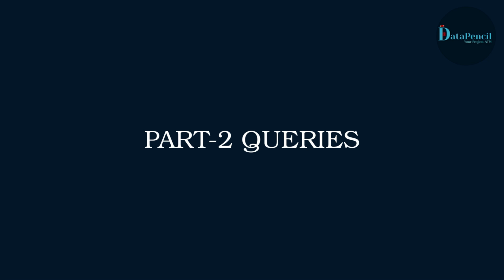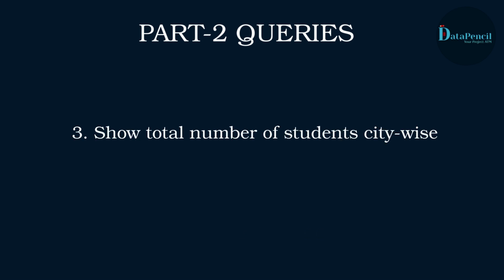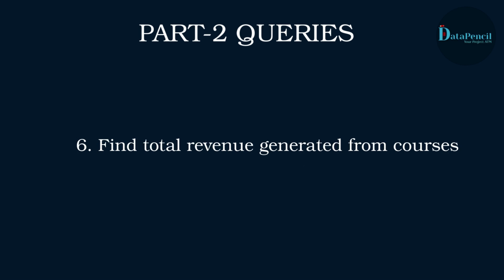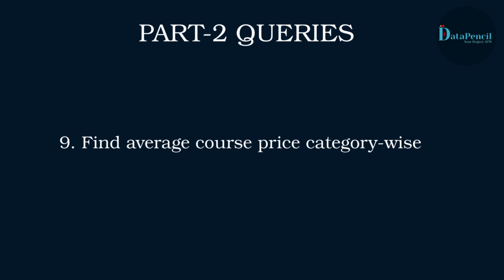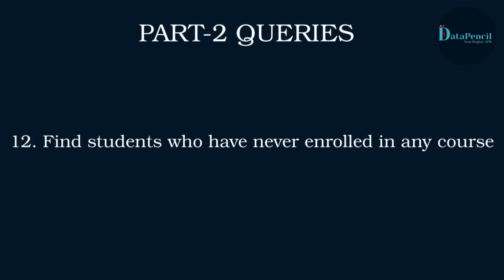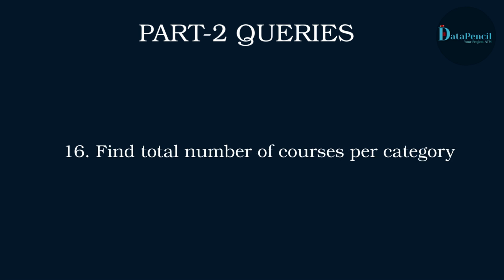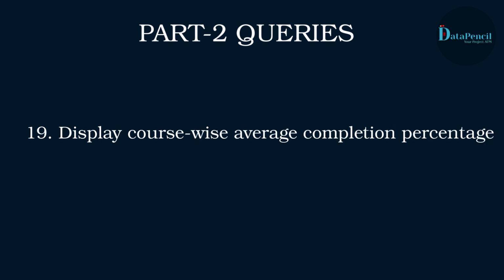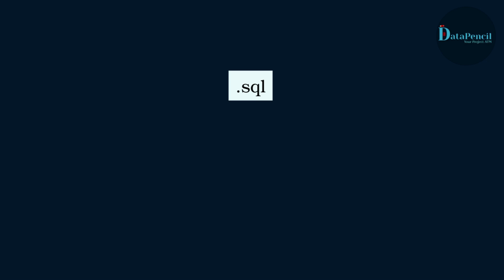Part 2:100 SQL Queries Challenge | Practice SQL Daily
(Non- Guided)100 SQL Queries Challenge Part 2 is designed to help you practice SQL the right way - by writing real queries, thinking logically, and building confidence step by step.

If you are serious about learning SQL for data analyst jobs, interviews, or real projects, this challenge will help you grow from basics to strong SQL foundations through hands-on practice, not boring theory.

 What is the 100 SQL Queries Challenge?

The 100 SQL Queries Challenge by DataPencil is a structured, practice-first SQL learning journey where you solve real-world SQL queries in parts.

Instead of memorizing syntax, you will:

Write queries daily

Understand logic behind each query

Think like a data analyst

Build consistency and confidence in SQL

This is Part 2 of the challenge.

In Part 2, you will practice SQL queries focused on strengthening your core fundamentals.

You will work on:

SELECT statements in depth

Filtering data using WHERE

Using LIMIT correctly

Working with DISTINCT

Basic conditions and patterns

These queries are designed to:

Improve query reading ability

Increase speed and accuracy

Prepare you for interview-level SQL questions

This video is perfect for you if:

You want daily SQL practice

You are preparing for data analyst / SQL interviews

You want to build a strong SQL foundation

You are participating in the 100 SQL Queries Challenge

No advanced knowledge required.
Everything is explained in simple, easy language.

- How This Challenge Helps You Get Job-Ready

Most learners know SQL syntax but fail in:

Writing queries independently

Understanding business-style questions

Applying logic in interviews

This challenge solves that problem by:

Making you write queries yourself

Encouraging thinking before coding

Helping you spot patterns in SQL questions

By the end of the challenge, SQL will no longer feel confusing.

📝 How to Practice Along With This Video

Pause the video before each solution

Save all queries in a .sql file

Submit your work through the submission form

👉 Practice matters more than watching.

📜 Certification (Free)

Yes — certification is included.

To be eligible for the certificate:

Complete all parts of the challenge

Submit SQL files in .sql format

Maintain minimum required accuracy (75%)

Complete final submission as instructed

Certificates are issued only to serious learners who complete the full challenge properly.

❤️ Why DataPencil Runs Free Challenges

At DataPencil, we believe:

Education should be accessible to those who genuinely want to learn.

This challenge is created especially for:

Learners who cannot afford expensive courses

Students looking for job-ready skills

This SQL challenge and all related content are created strictly for educational and learning purposes only.
The dataset, queries, scenarios, and examples used in this video are completely fictitious and do not represent any real company, user, or organization.

No real personal data (such as emails, phone numbers, or identities) is used anywhere in this challenge.
This program is designed to help learners practice SQL concepts and build problem-solving skills in a safe and ethical learning environment.

Certificates (if applicable) are issued based on task completion and accuracy, and do not guarantee employment.